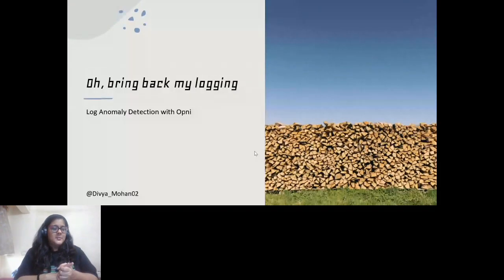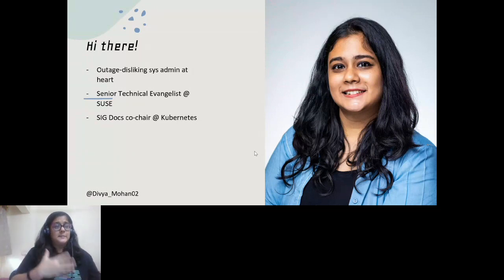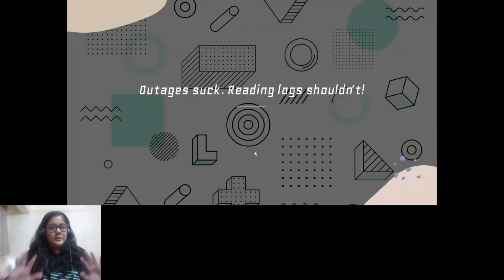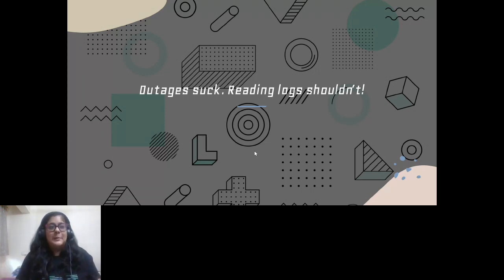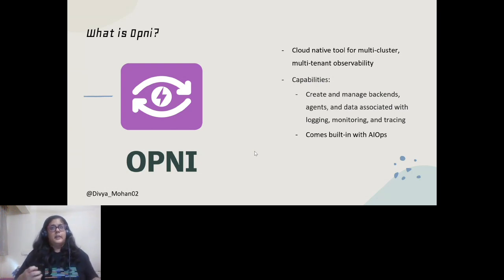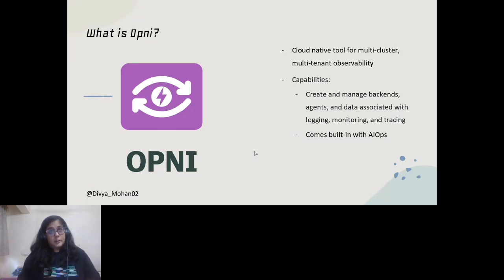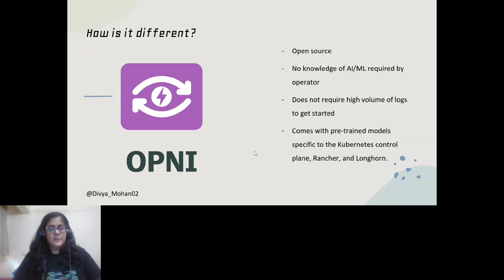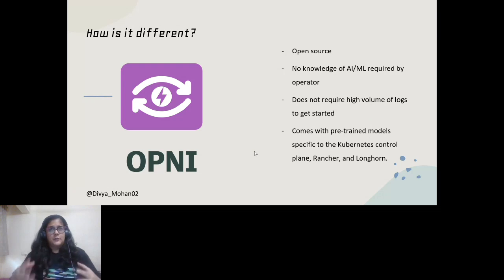Oh, Bring Back My Logging Log Anomaly Detection with Opni by Divya Mohan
Despite the rich information contained in them, traditionally logs have been used as a last resort. While metrics and tracing data are often proactively monitored for any anomalies, very little attention is paid to the data in logs. With its pre-trained models for the Kubernetes control plane, Rancher, and Longhorn, the Opni project empowers its users to apply AI and machine learning on the log data toward gaining valuable insights from their infrastructure. What's more, you don't need any additional GPUs to do this! In this session, Divya will walk through the configuration and setup of a basic Opni installation on the Rancher desktop, demonstrate a few use cases, and delve into the project's future roadmap.